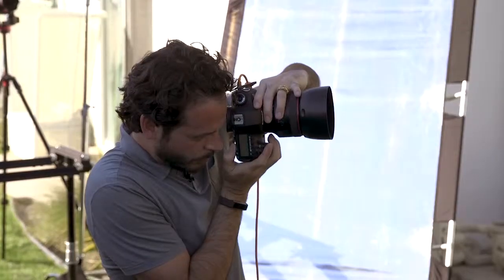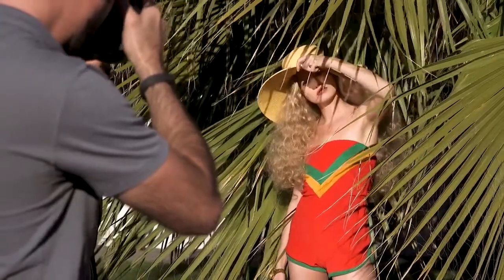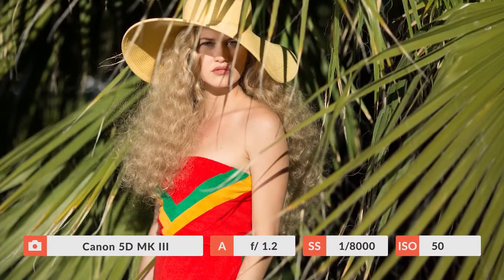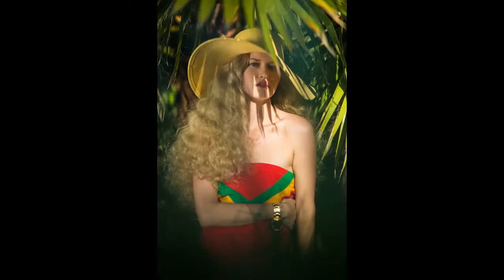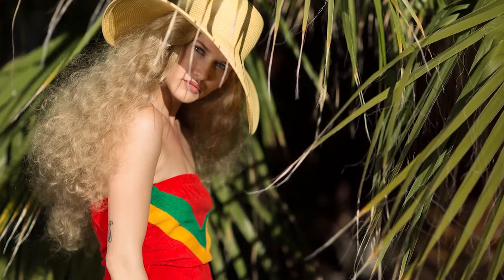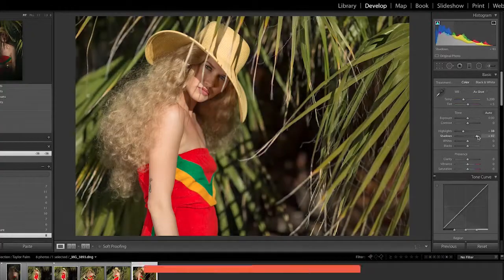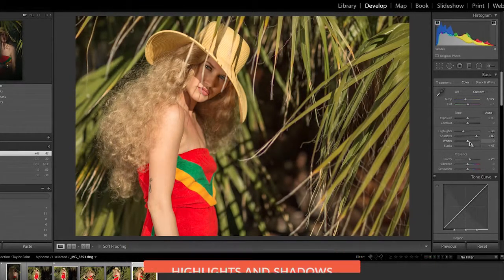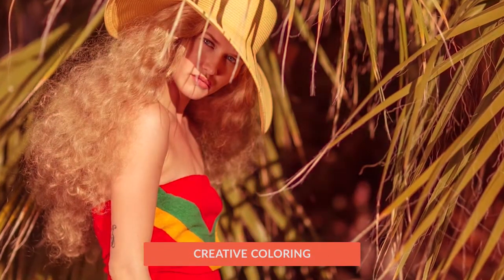Photographing Outdoors on a Sunny Day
photography basics,
photography 101,
photography lighting,
photography tutorials,
photography art,
photography angles,
photography design,
photography effects
photography ideas,
photography basics,
photography 101,
photography lighting,
photography tutorials,
photography art,
photography angles,
photography design,